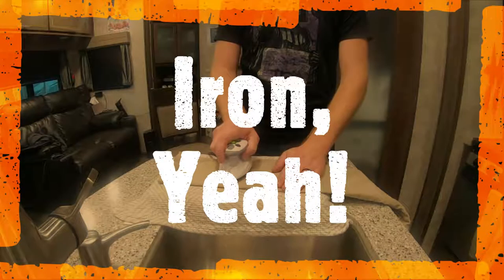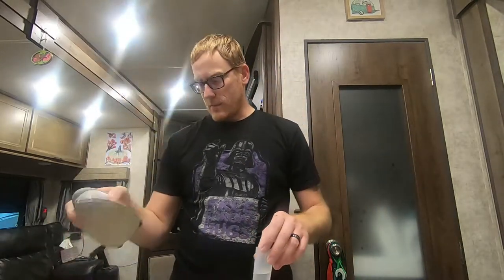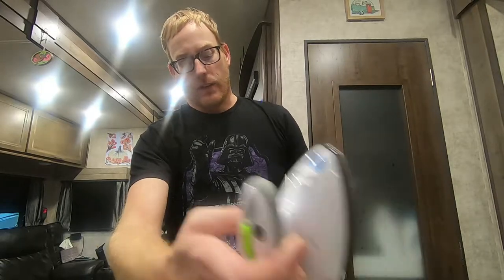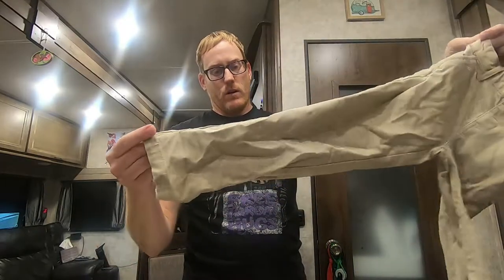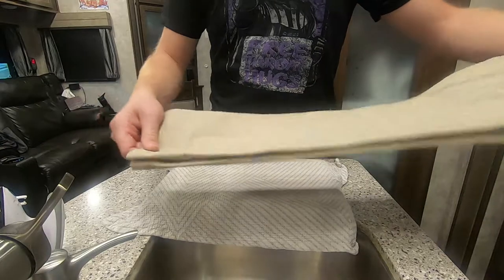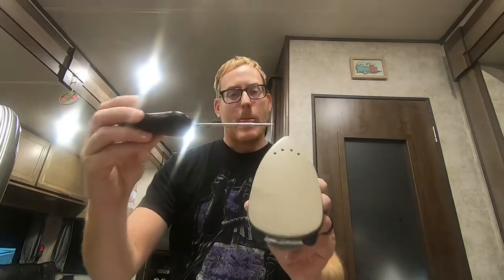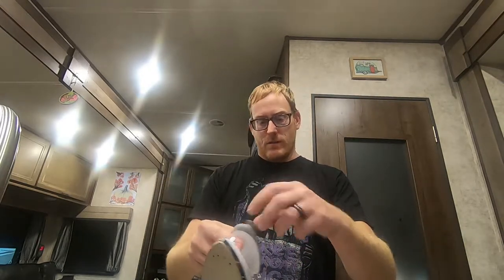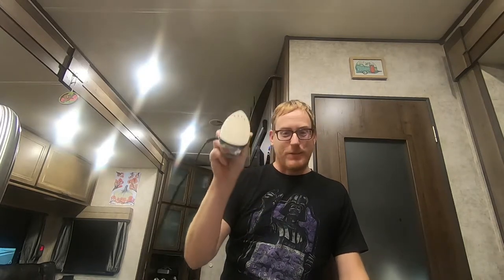Iron Yeah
Some clothes are just prone to wrinkling, and this is how we go about fixing that problem.